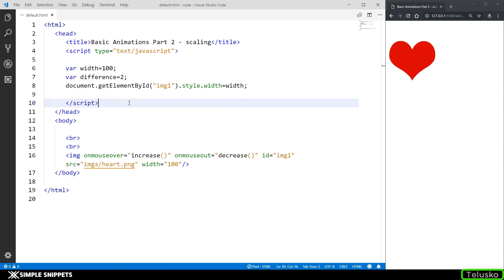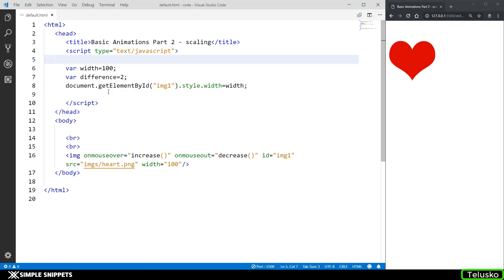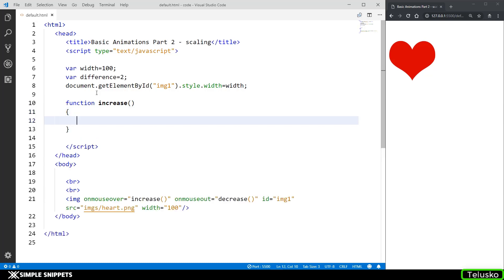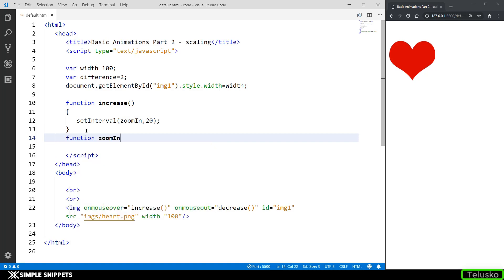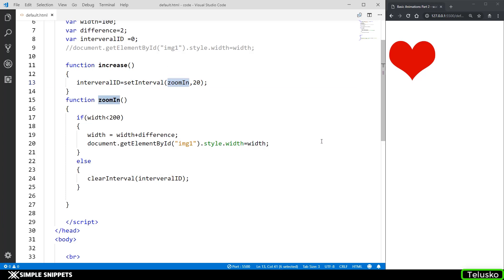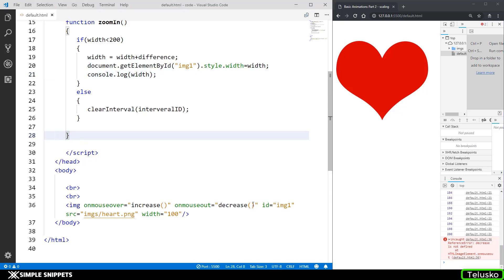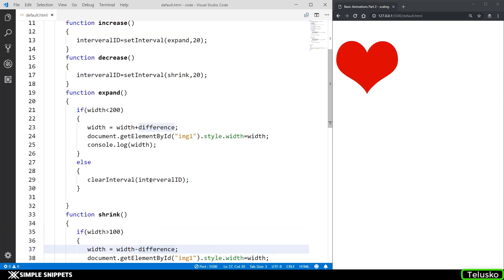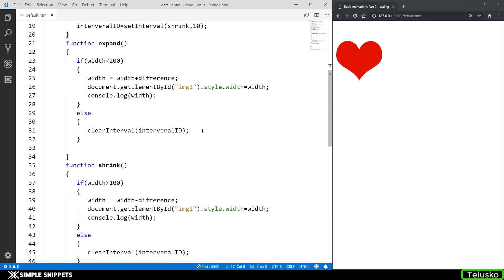#35 Zoom In Zoom Out effect in JavaScript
In this video we will learn basic fade in and fade out animations using javascript. We will use the following timing methods mentioned below and we will be changing the opacity attribute of the image to create a smooth fade in and fade out animation.
Full Program code -
 setInterval() -
The setInterval() method calls a function or evaluates an expression at specified intervals (in milliseconds). The setInterval() method will continue calling the function until clearInterval() is called, or the window is closed. The ID value returned by setInterval() is used as the parameter for the clearInterval() method.
clearInterval() -
The clearInterval() method clears a timer set with the setInterval() method. The ID value returned by setInterval() is used as the parameter for the clearInterval() method.